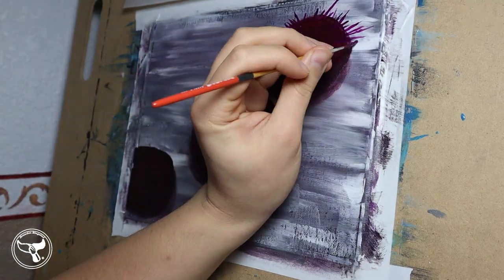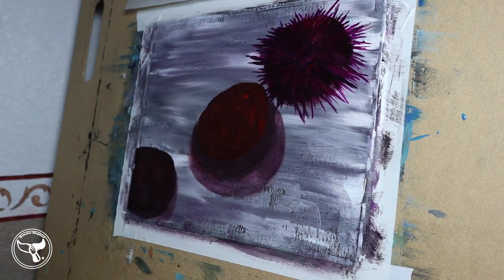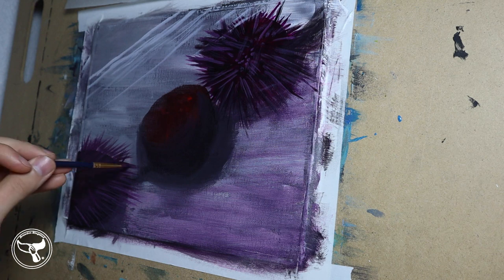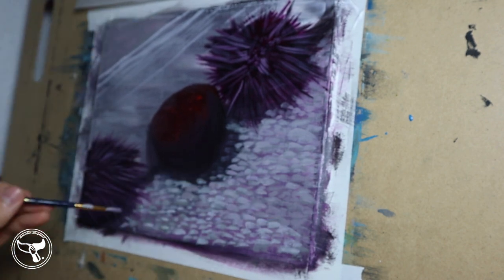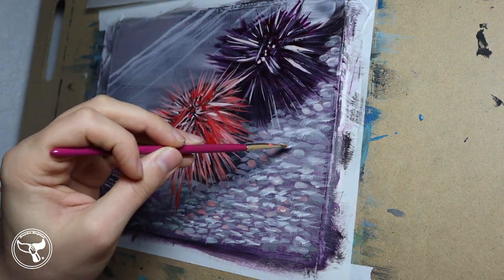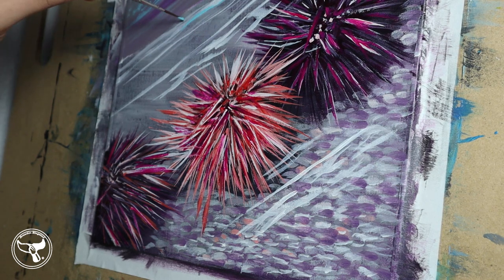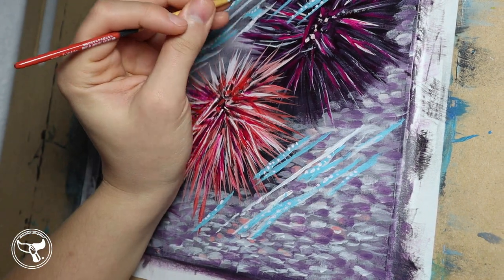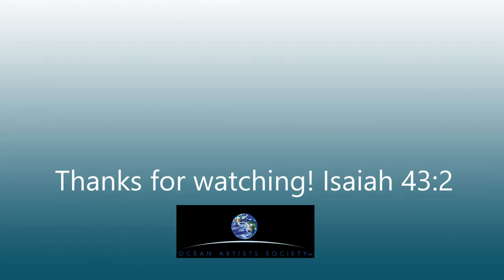Red Sea Urchin - 5:8 - Nature Meets Paper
We are discovering the Red Sea Urchin (Mesocentratus franciscanus )